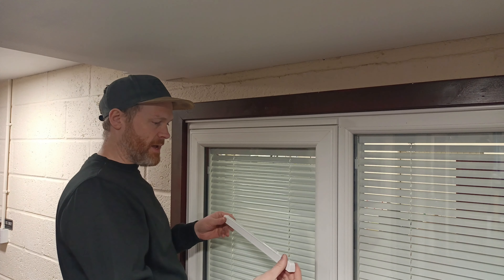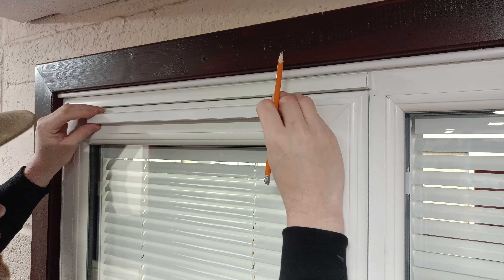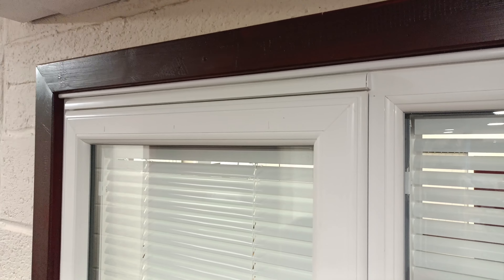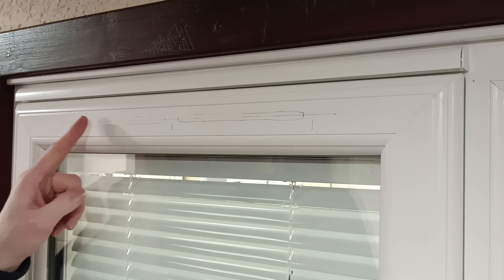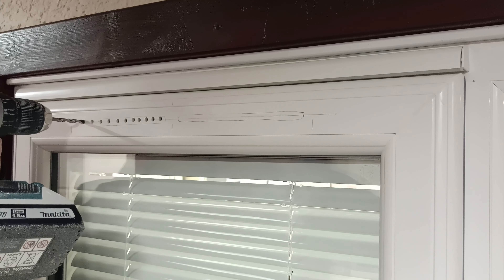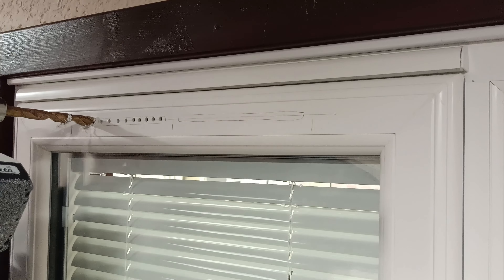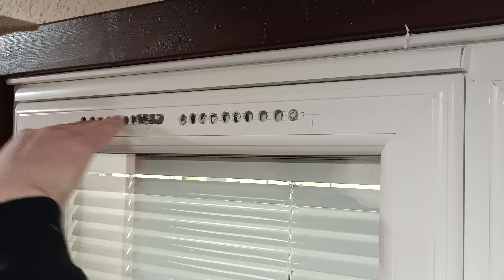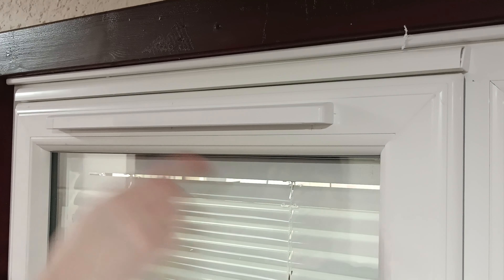Window Trickle Vent Installation? Get a Perfect Fit and Professional Results Every Time!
How to Drill Holes for Window Trickle Vents: Step-by-Step Guide

Description:In this video, we show you how to properly drill holes in a window profile to install window vents. Using a 12mm drill bit, we guide you through the process step-by-step to ensure a clean, professional result without damaging your window frame.

🔧 What You'll Learn in This Video:
How to mark your drilling points accurately using a tape measure and pencil.
Why it's crucial to drill from the outside in (or vice versa) to avoid mishaps on stepped profiles.    Best practices for steady drilling to ensure precision and safety.Whether you're a DIY enthusiast or a professional, this tutorial will help you confidently prepare your window for vent installation.

💡 Tips for Success:
Always double-check your measurements.
Go slow and steady to maintain control of the drill.
Keep the drill perpendicular to the frame for clean, consistent holes.

🎥 Video Highlights:
00:00 Introduction
00:45 Tools You’ll Need
01:30 Marking the Drilling Line
03:00 Drilling the Holes: Key Techniques
06:15 Final Checks and Tips

👉 Why Install Window Vents?Installing window vents improves airflow in your home, reduces condensation, and keeps your living spaces fresh. Our guide ensures you can add vents without compromising the integrity of your window frames.

📌 Tools Used in This Video:
12mm Drill Bit
6mm Drill Bit
Power Drill
Tape Measure
Pencil
400mm Window Vent

⚠️ Safety First:
Always wear protective eyewear and ensure your drill is in good working condition. Take your time to prevent accidental damage to the window profile.💬 Have Questions?Drop your questions or comments below! We’re here to help you tackle any challenges with window vent installation.

📍 About Us:
At Double Glazing Parts and Spares, we specialize in providing top-notch spare parts and expert advice for windows, doors, and double glazing. Visit us at our Prestwick location or check out our online store for all your repair needs.

Double Glazing Parts and Spares
Units 1-2, Ladykirk Business Park
9 Skye Road,
Prestwick,
KA9 2TA